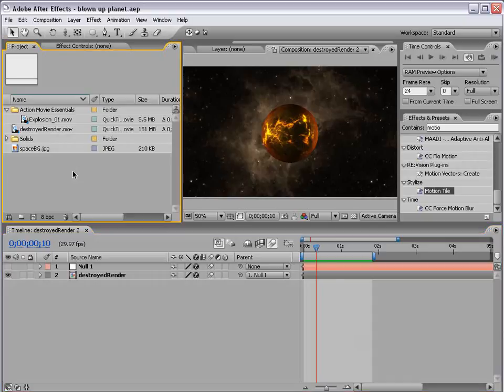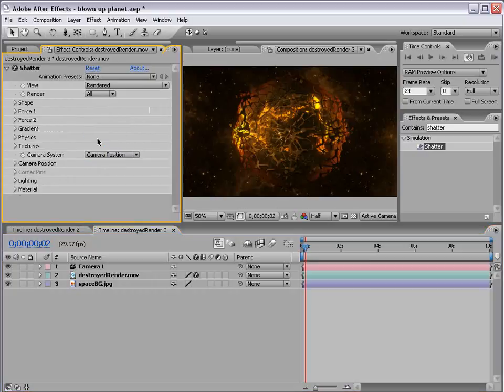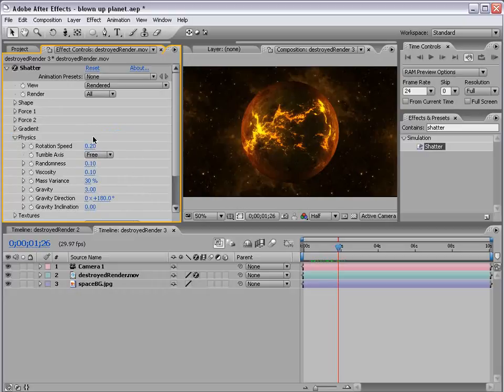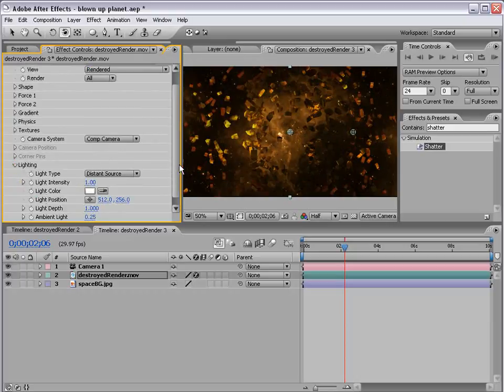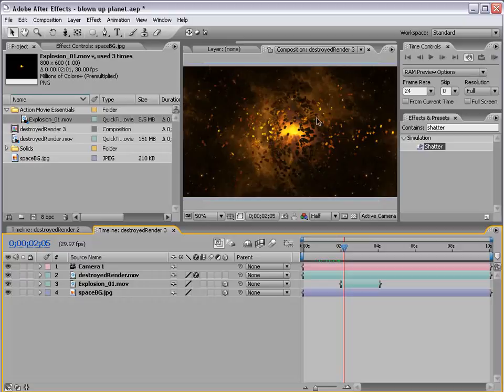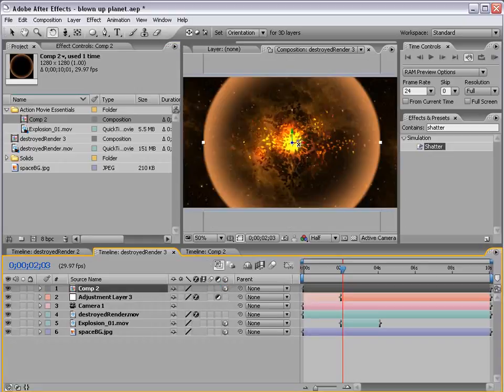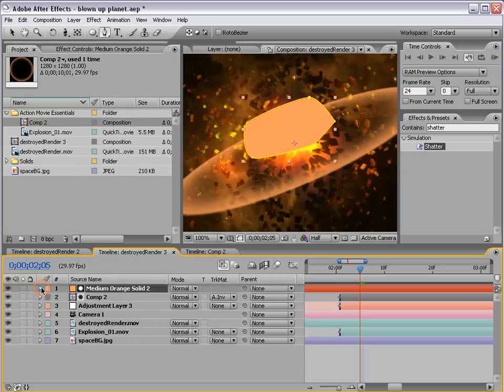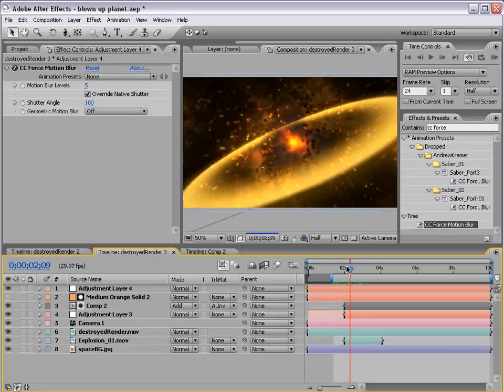53 Planet Explosion